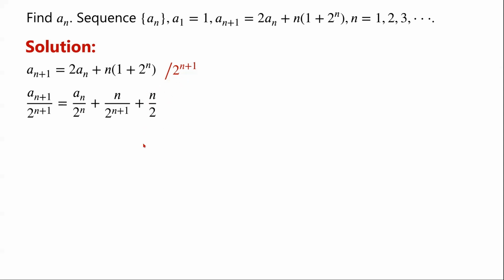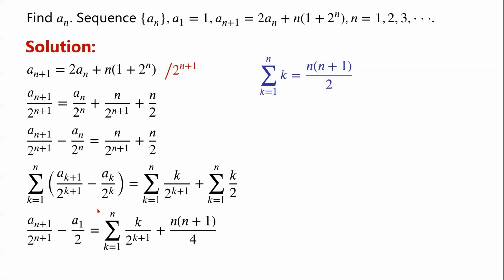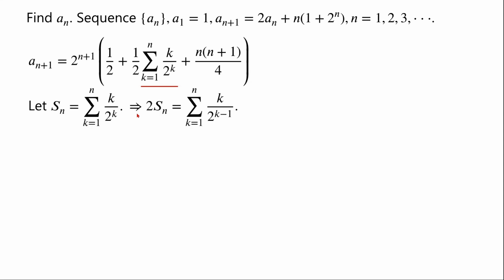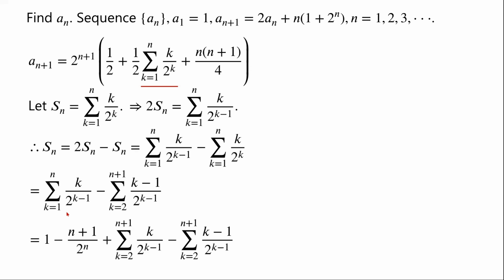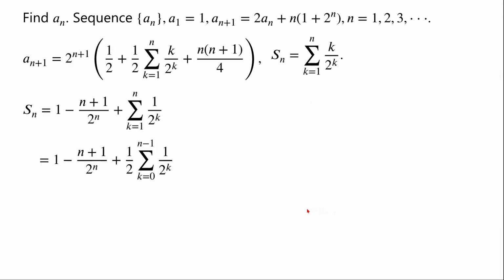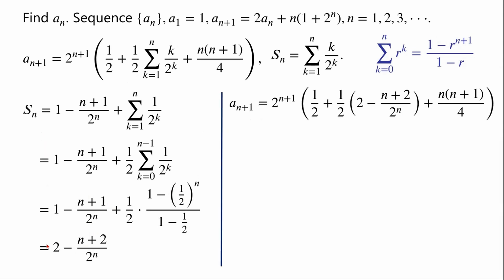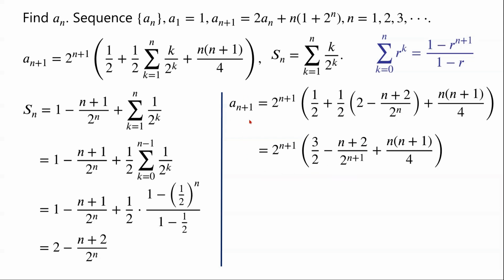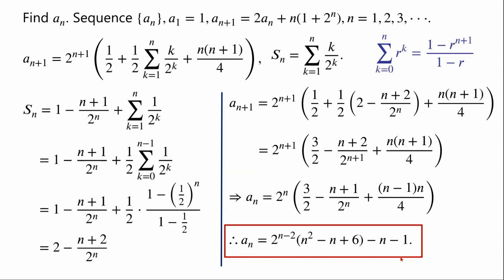Maths Olympiad Question | A Nice Sequence | Using A Simpler Approach.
This video explains how to find the general term of a sequence.

A Nice Sequence
Using A Simpler Approach
Find the general term of a sequence

Mathematical challenges
Olympics math
Olympics maths
Olympics mathematics
Math Olympiad